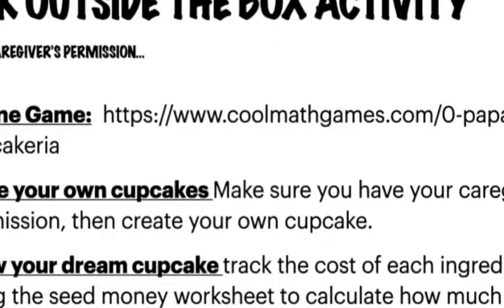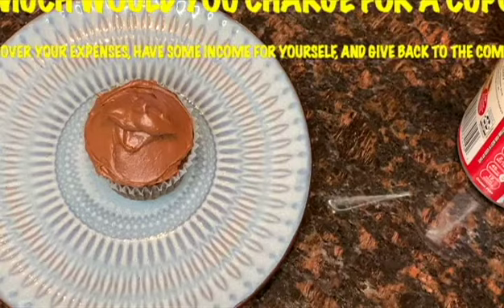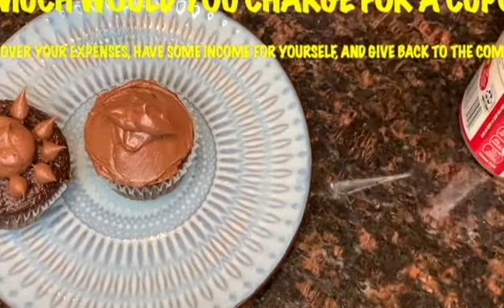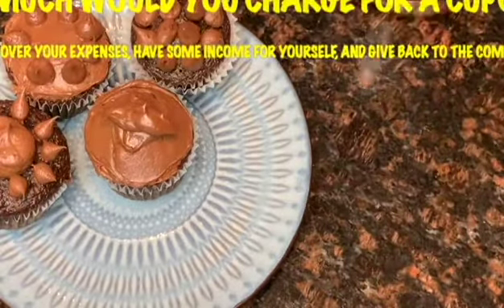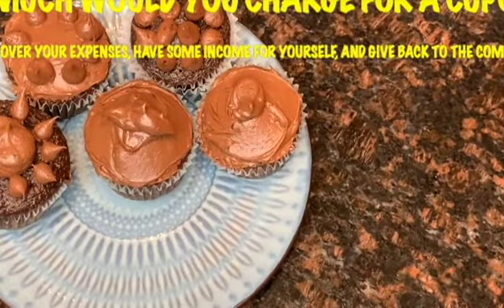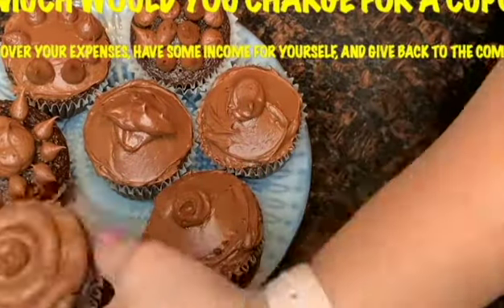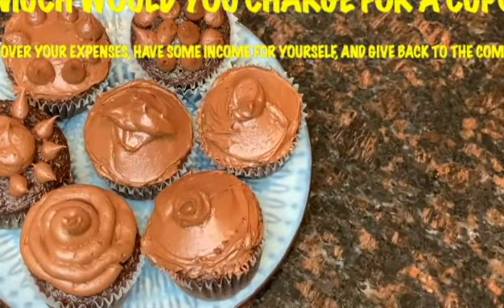Teen CEO 5